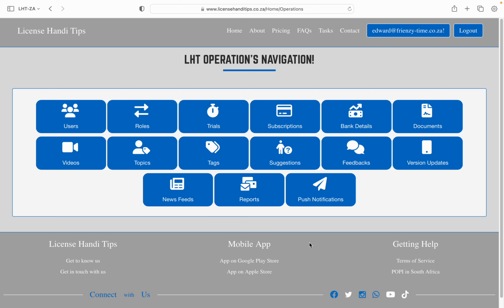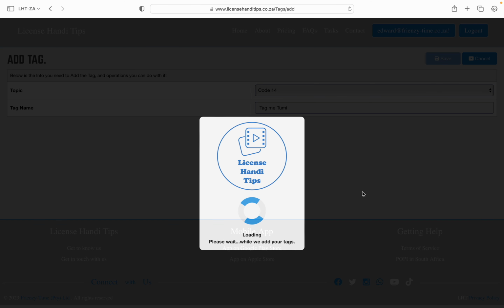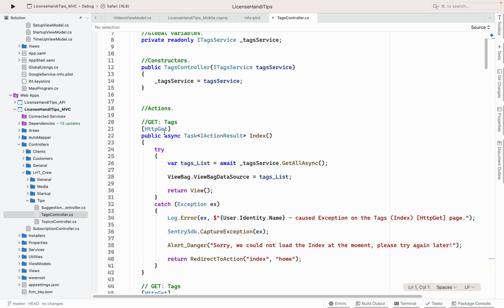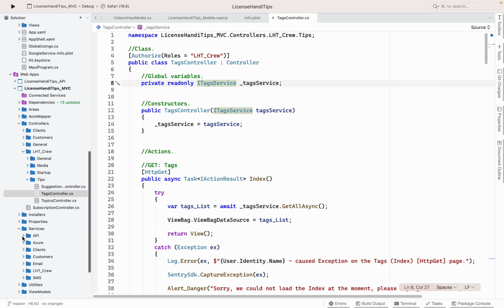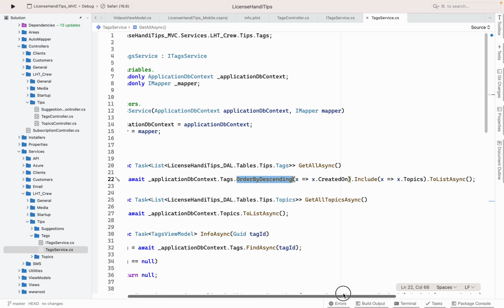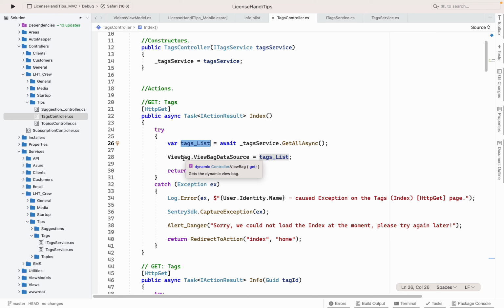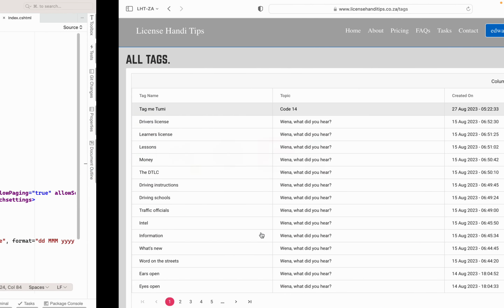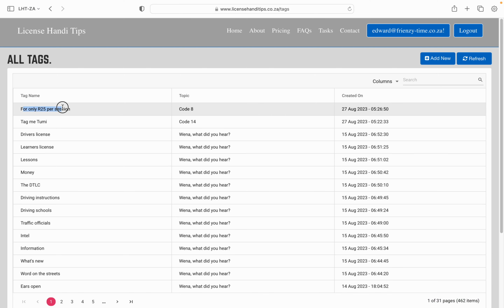How to feed Datagrid control for ASP.NET with data if you want to learn Programming for only R25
To feed the Datagrid control with the data from the Database is relatively simple especially if you use the Dependency Injection system already available for you.